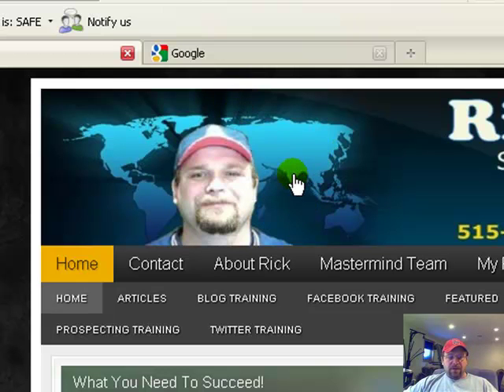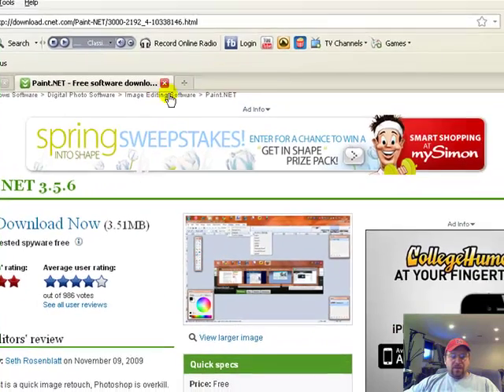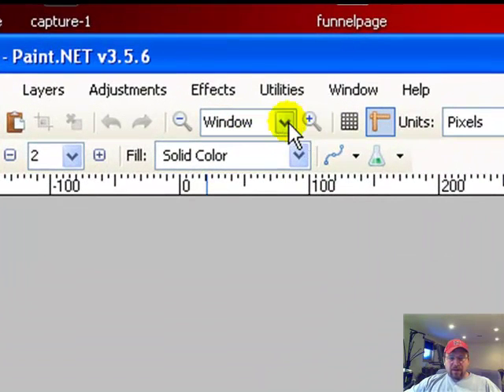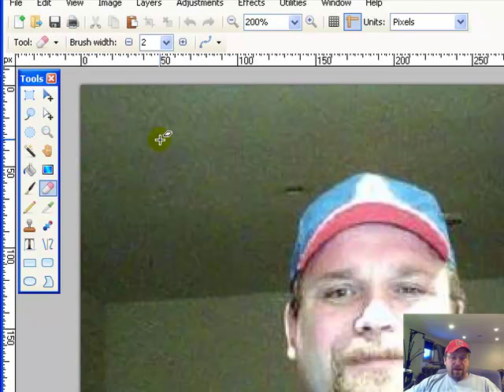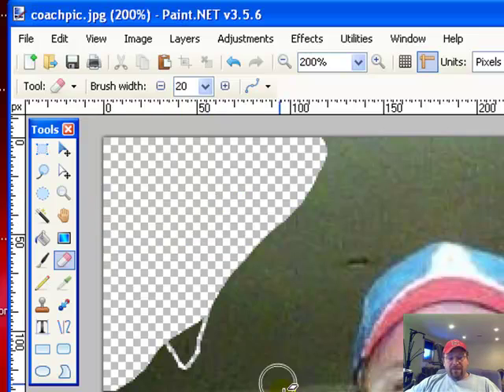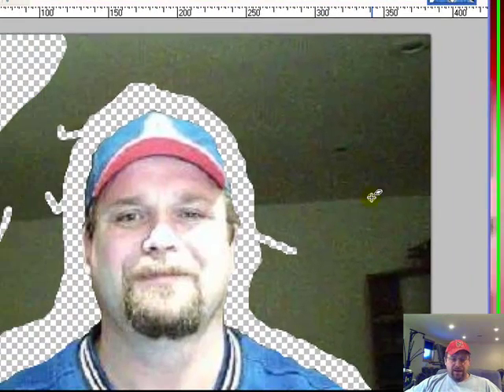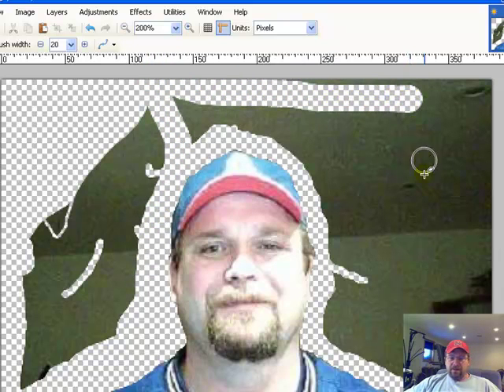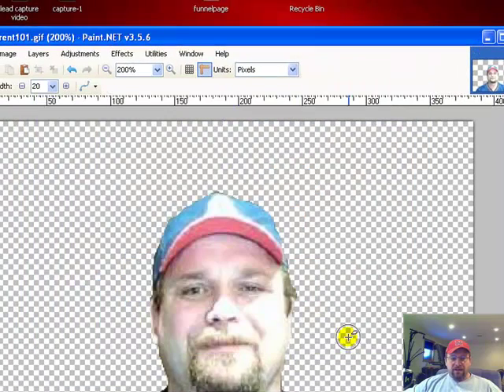How To Make A Transparent Background On A Picture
People making their own headers want to know how to make a transparent background on a picture so that their image looks good on the header.

Here is how to make a transparent background on a picture.